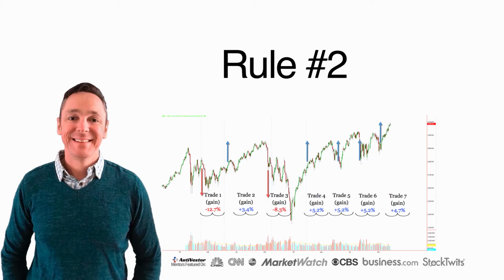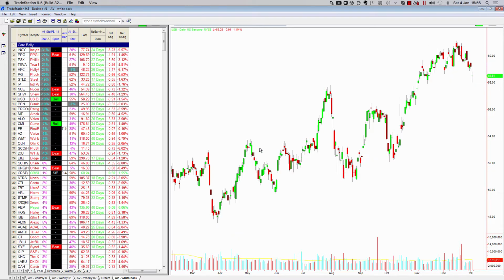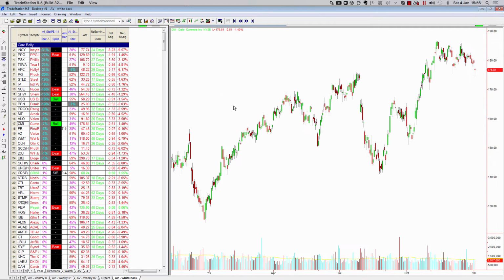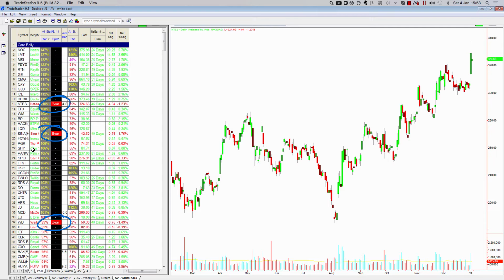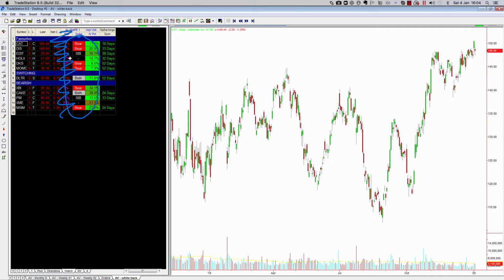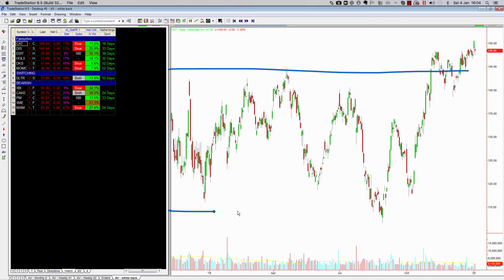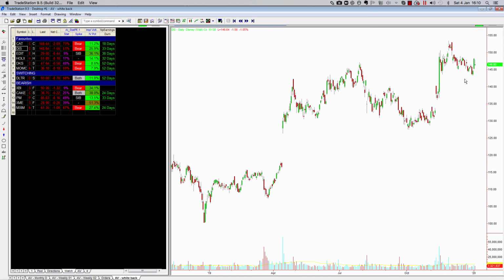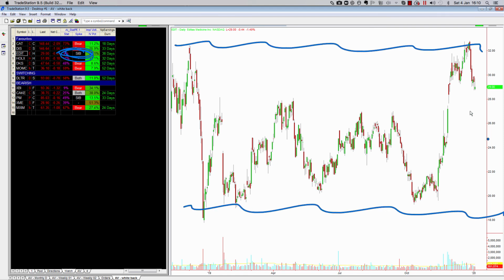AV 016 Rule 2 Large Account examples